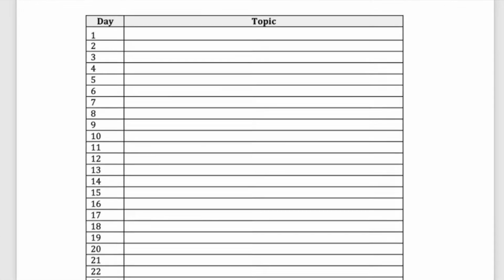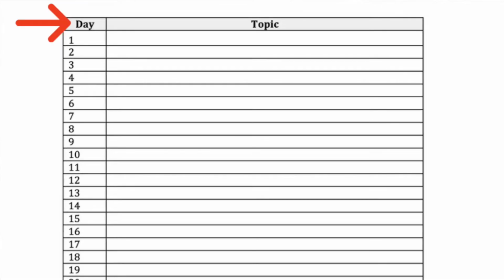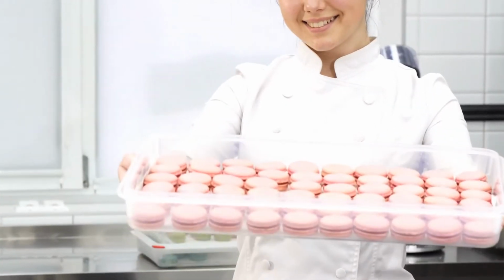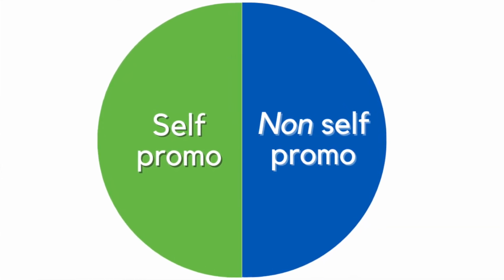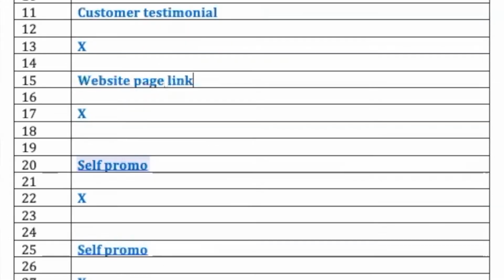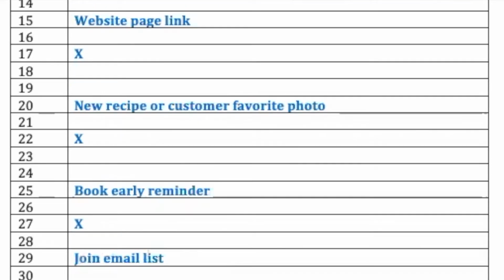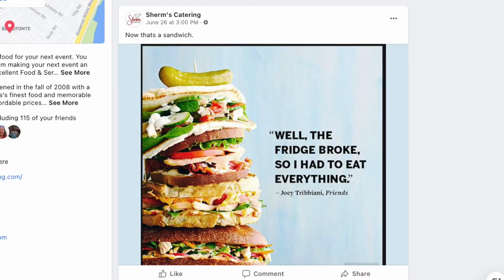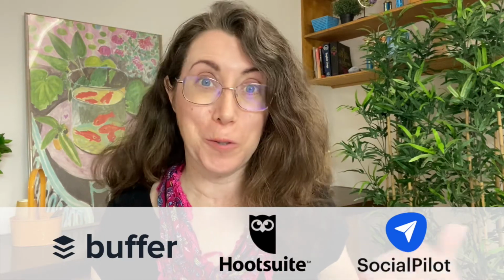The INSANELY SIMPLE Content Calendar for Small Business! 🤗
I can't stand social media calendars that are overly complex and take longer to create than writing the posts themselves! That's why I created this easy system to plan out content and stay consistent. Enjoy!

Also watch this video about whether you should even bother customizing your content across social media sites!

If you'd like 100% customized, one-on-one training and strategy, let's start with a 1-hour consultation by Zoom. It's a great way to see how well we work together AND answer your burning questions about social media! 🙂  We'll talk about your specific challenges and map out your next steps for growth. I've worked with hundreds of organizations to transform their social media into a program they can be proud of.

❤️ CONTACT AND CONNECT!

👍 STUFF I USE FOR MY OWN BUSINESS
These are items and services I personally use and love. If you take action (i.e. make a purchase) after clicking one of the affiliate links, I’ll earn some money for vegan bean tacos 🌮, which I promise to eat while continuing to support your journey ❤️. You do not pay a higher price.

Computer - 2020 MacBook Air laptop
Headphones - Bose QuietComfort 35 II
Tripod phone holder/Ring light - UBeeSize TR50
Lavalier – RØDE Wireless Go
External hard drive - SanDisk 1TB Extreme Portable SSD (to hold those insanely large video files!)

Social media and video graphics - Canva